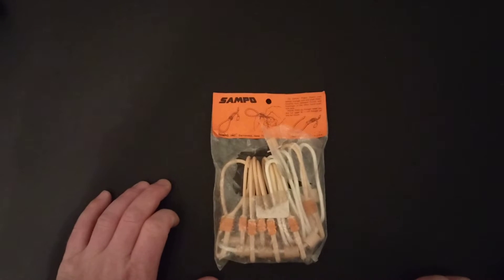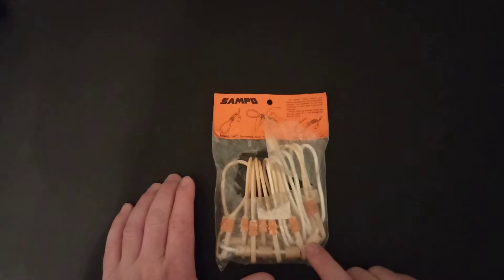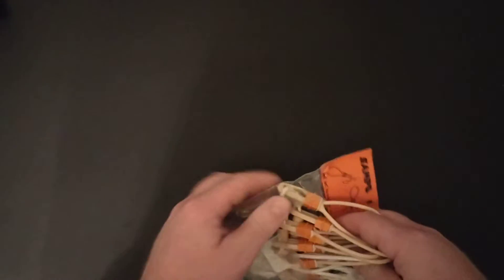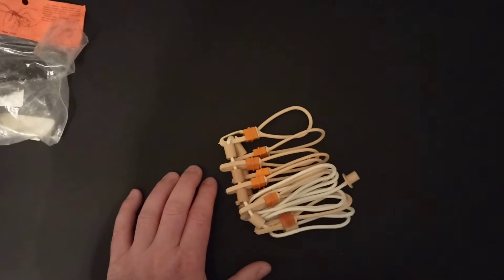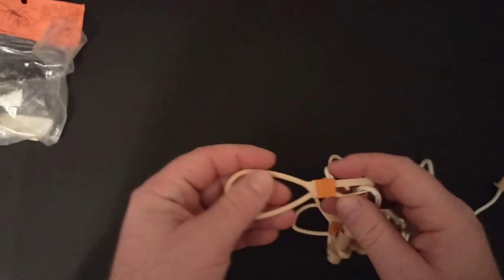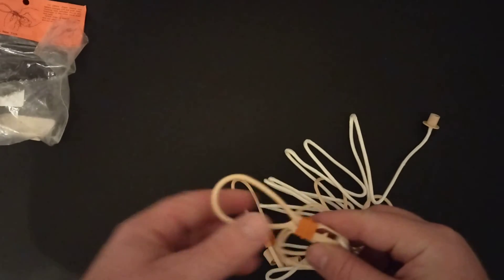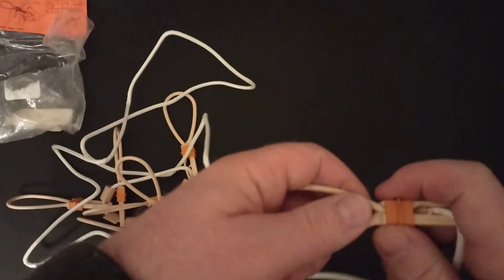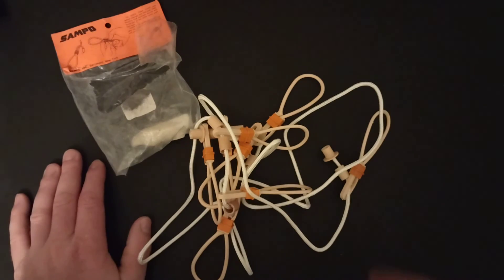Great Stringer for Flounder Fishing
This is a quick review of an excellent flounder fishing stringer.  These stringers are hard to find these days, but were once plentiful in the tackle shops of the eastern seaboard during the 1990's.